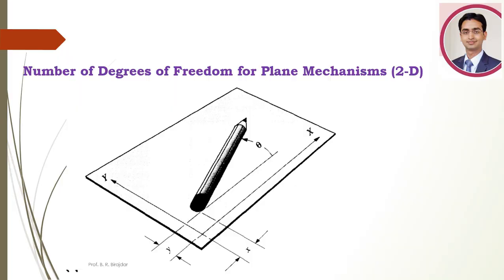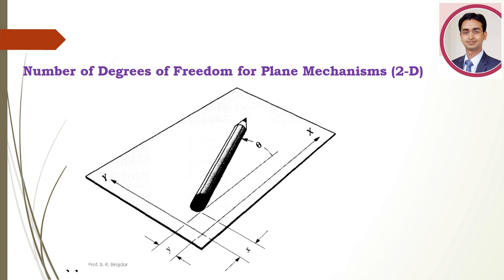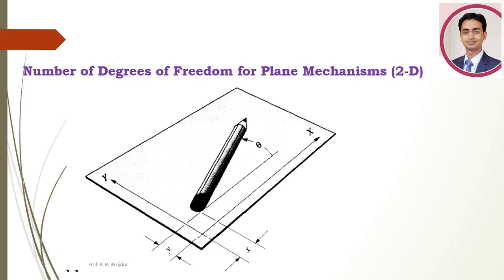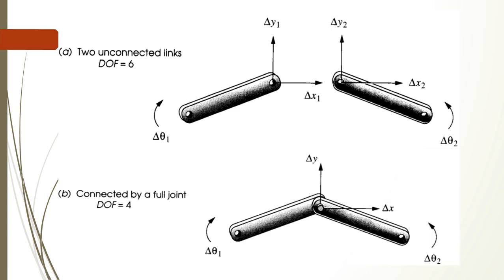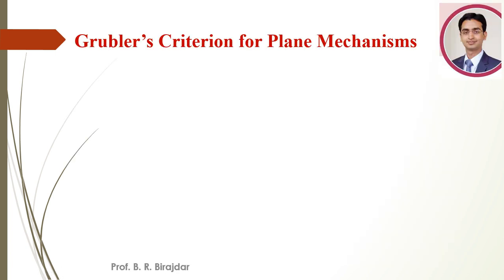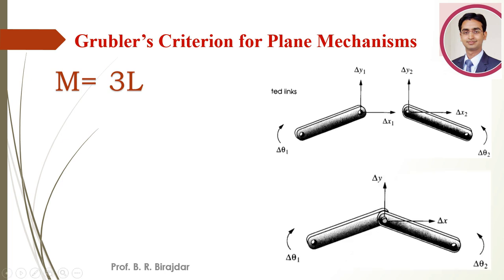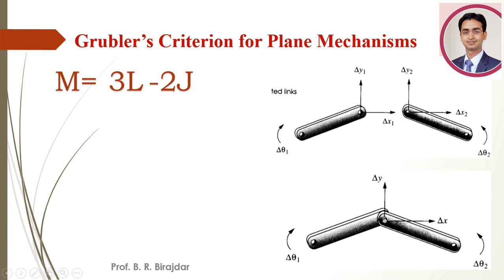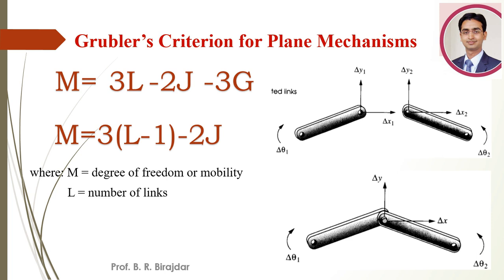Grubler’s Criterion for Plane Mechanisms (BRB)